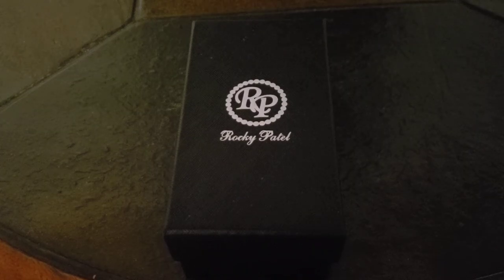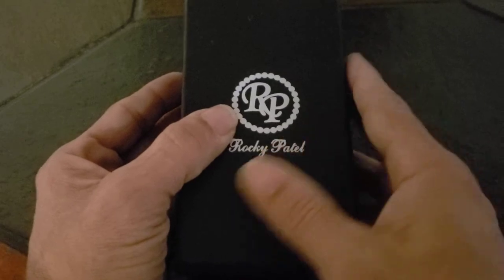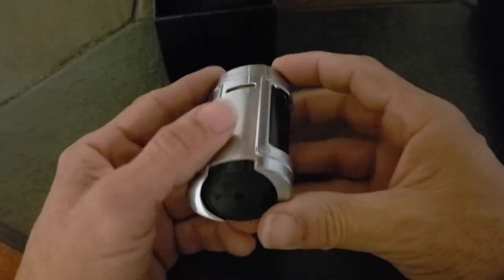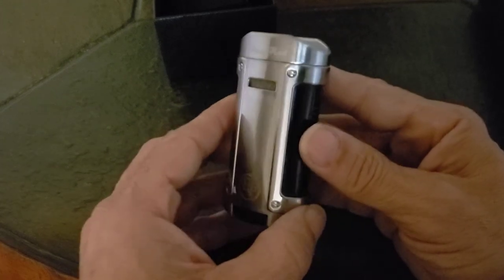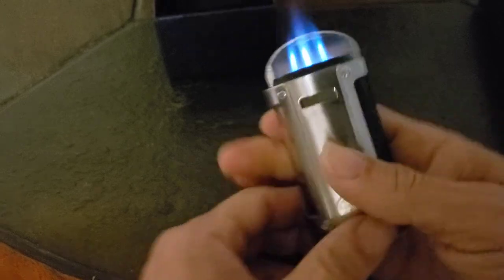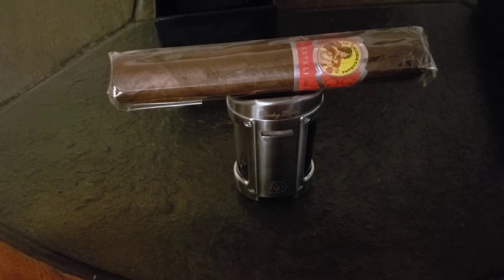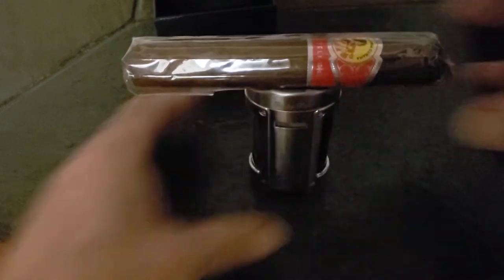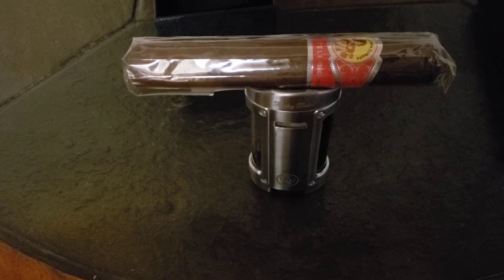Rocky Patel Odyssey Lighter Overview, The Best Ever?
This Rocky Lighter has become my favorite for a special reason a built stand